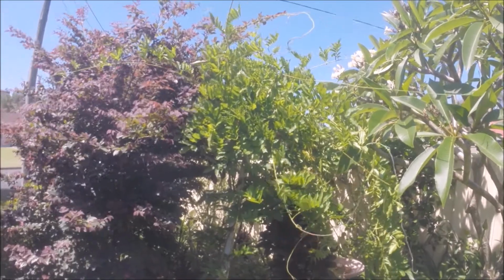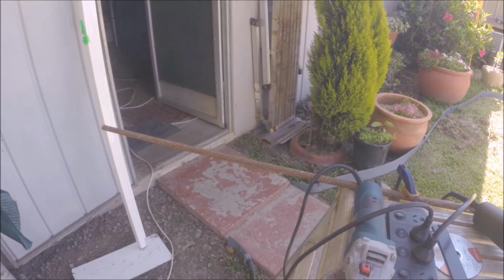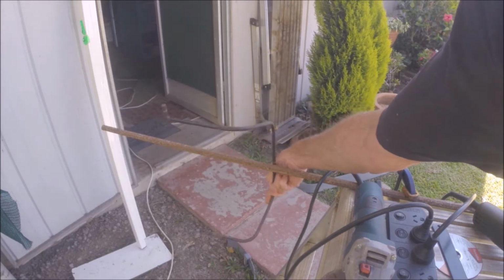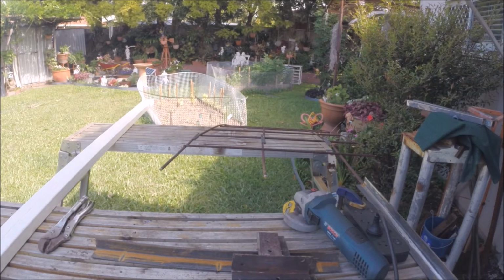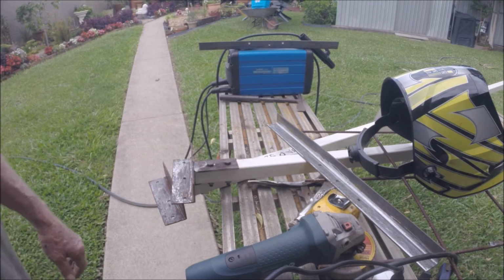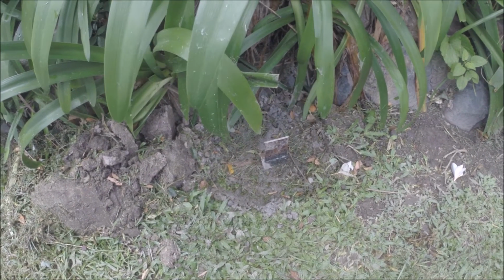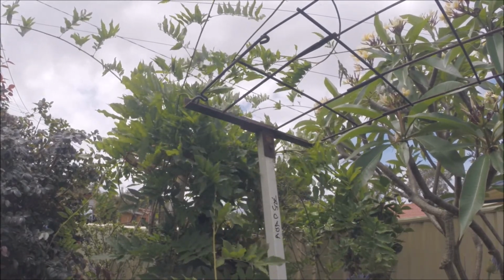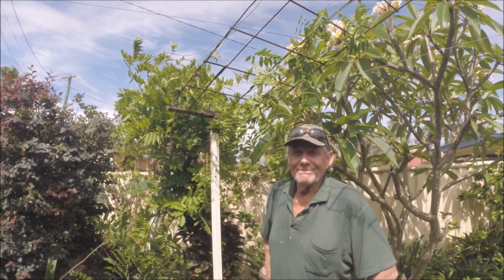Making An Archway For Another Wisteria Plant +Cameos By Baylee & Gina 😊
Can you make an archway for the front garden wisteria plant? my dearly beloved asked. Of course, said I. And I did. I hope you enjoy. 👌😄